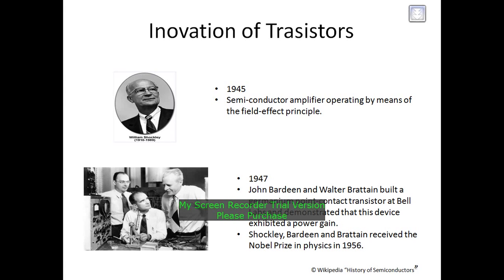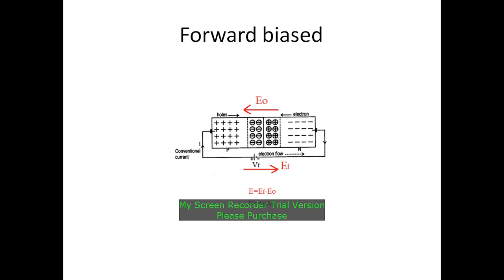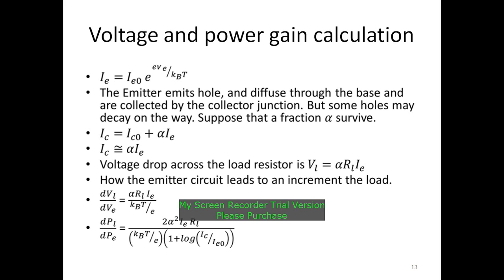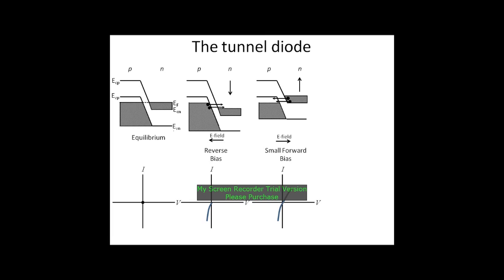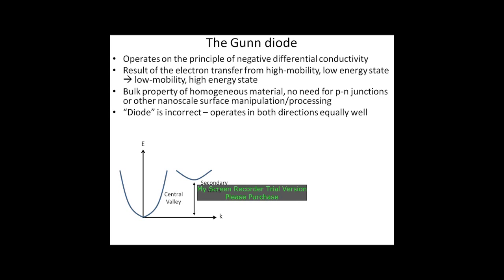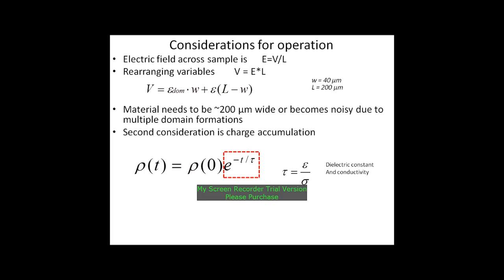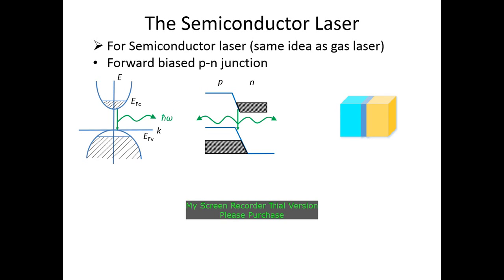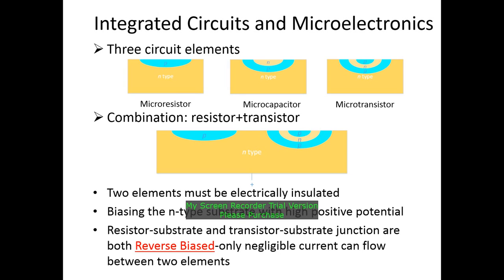Semiconductor Devices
Video for MSE 5371
by Mattewos Tefferi, James Bosse, Wei Wu